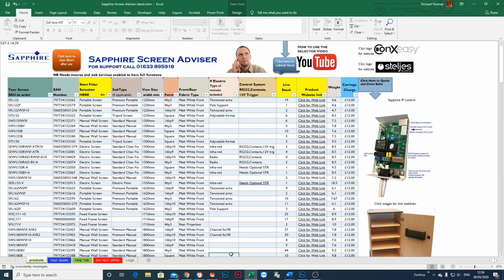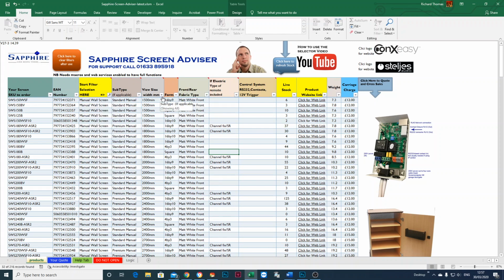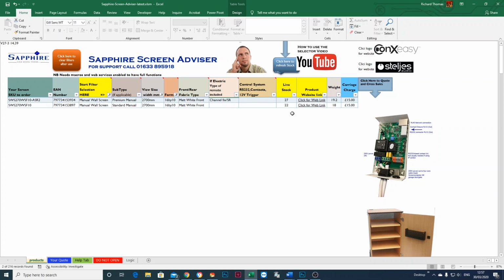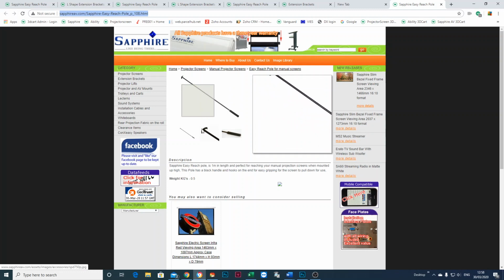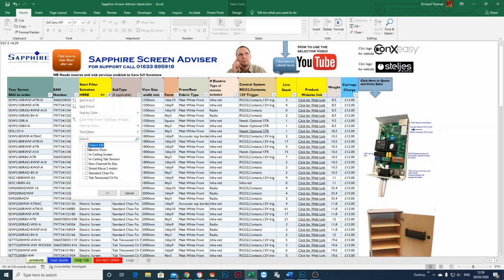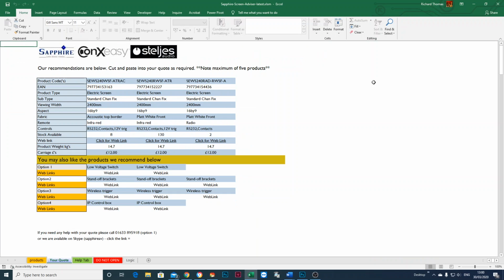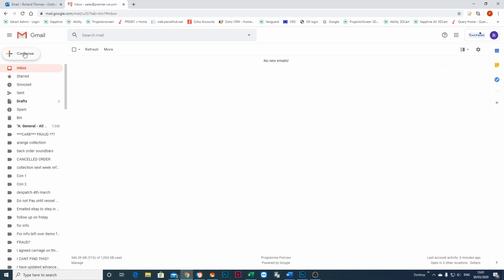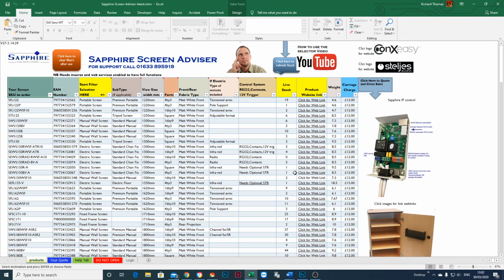Sapphire Screen Adviser - Easily find your perfect projector screen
Premier Group (UK) Ltd - Sapphire AV
Tool to recommend the product and options to consider at by product